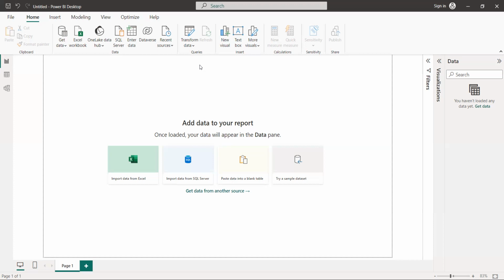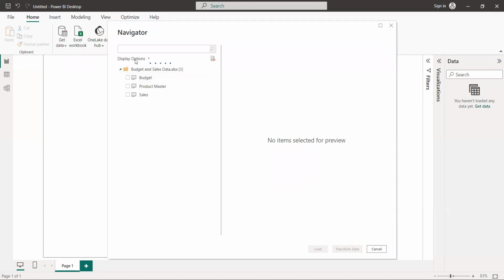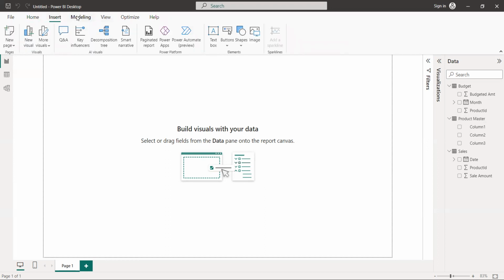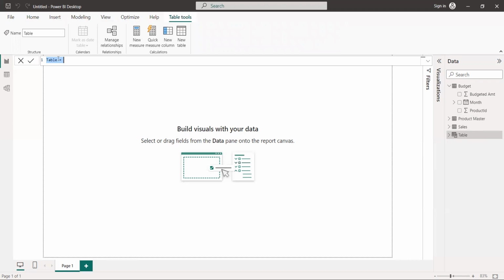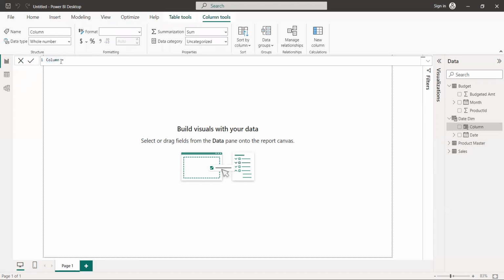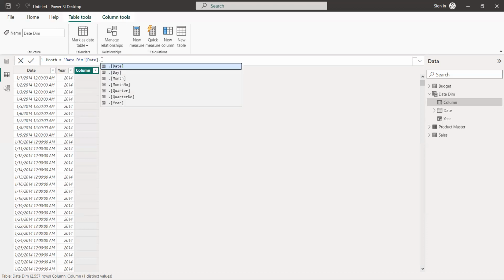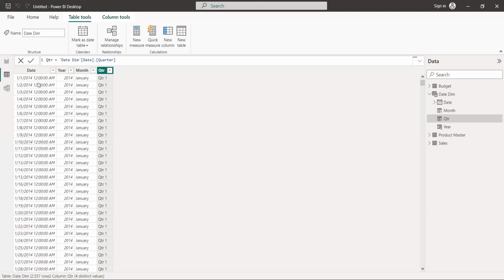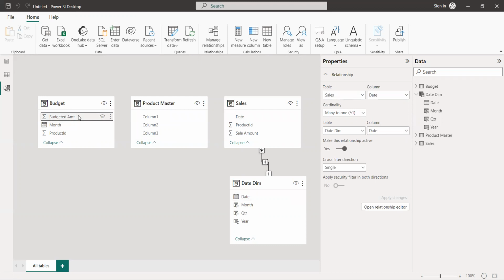Mastering Power BI Dashboard Projects: Ultimate Guide and Best Practices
In this comprehensive guide, we delve into the world of Power BI Dashboard projects, teaching you all the tips, tricks, and best practices to master this powerful tool. Whether you're a beginner or an experienced user, this ultimate guide will equip you with the knowledge to create stunning and interactive dashboards with confidence.

Explore the ins and outs of Power BI Dashboard projects as we walk you through step-by-step tutorials, discussing the intricacies of data visualization, data modeling, and creating captivating reports. From designing aesthetically pleasing dashboards to leveraging advanced features, we leave no stone unturned.

Learn how to effectively analyze your data, identify trends, and uncover insights that drive informed decision-making. Discover how to incorporate various visual elements such as charts, graphs, and tables to visually represent complex data sets and convey your message effectively.

We also share invaluable tips on data cleansing, transforming raw data into a structured format, and optimizing performance to ensure your dashboards load quickly and provide a seamless user experience.

Join us on this journey of becoming a Dashboard Power BI master, and unlock the full potential of your data-driven analyses. Stay ahead of the competition and gain a competitive edge in today's data-driven world!

Don't miss out on this opportunity to become a Power BI expert.